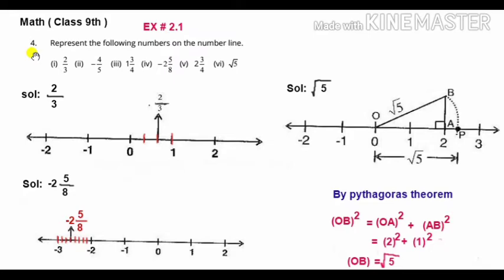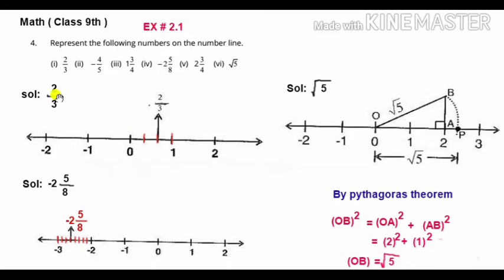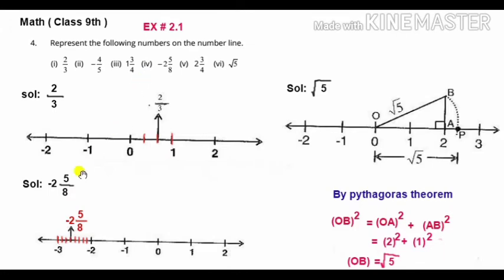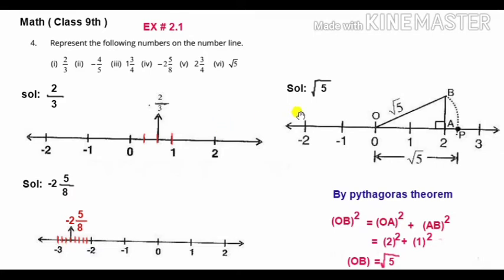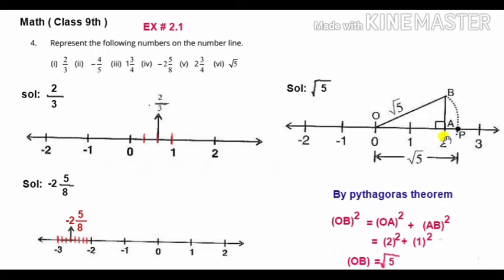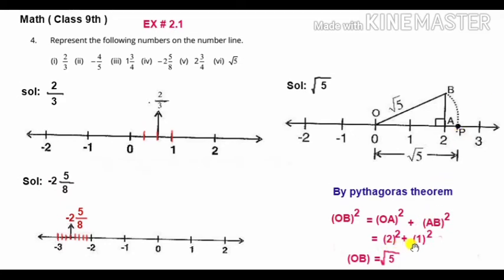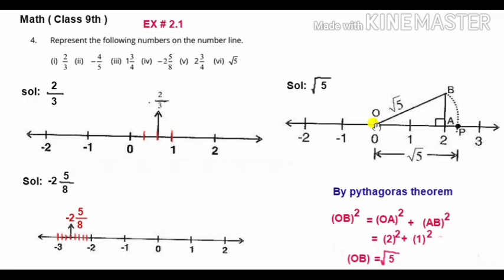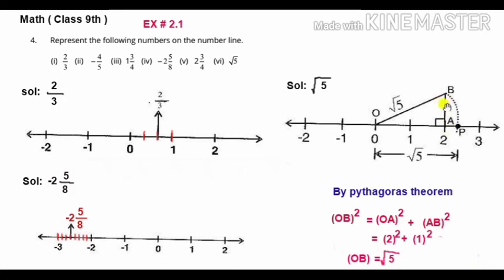Pre 9th I Maths I 2.1 I Q 4 I 20-4-2020 I